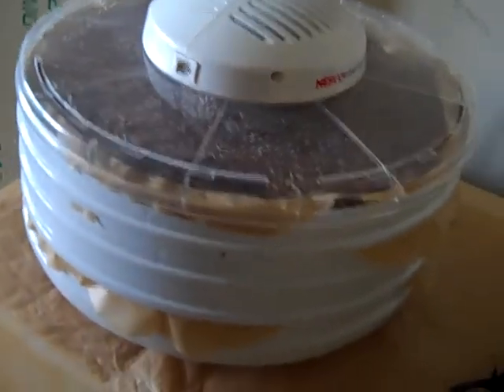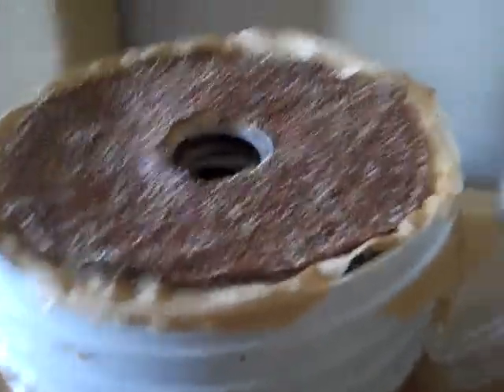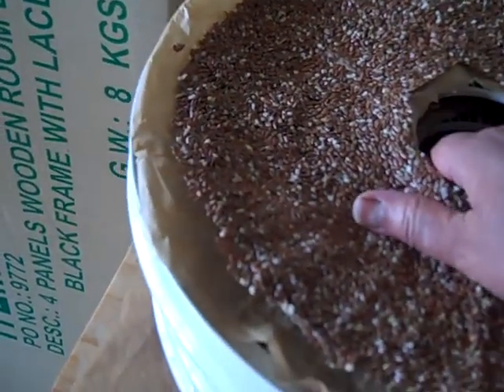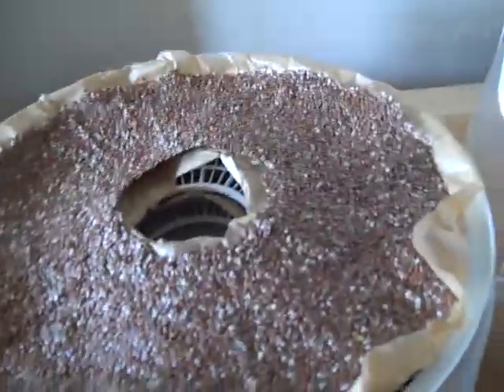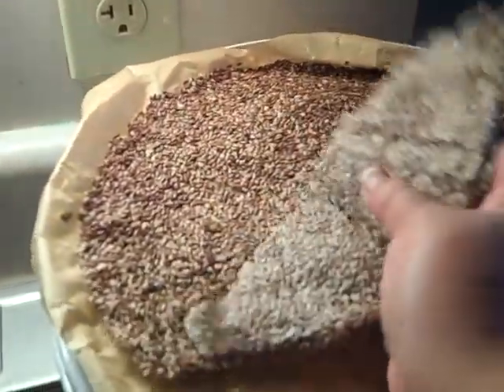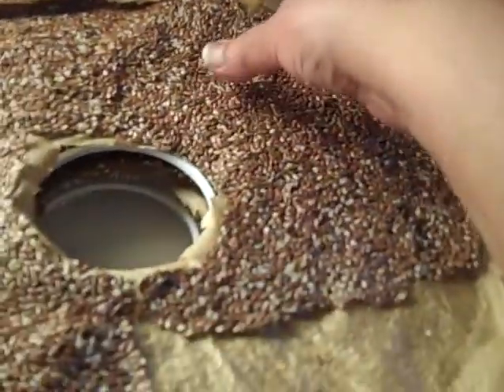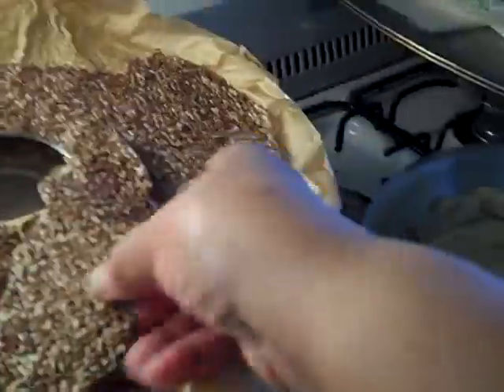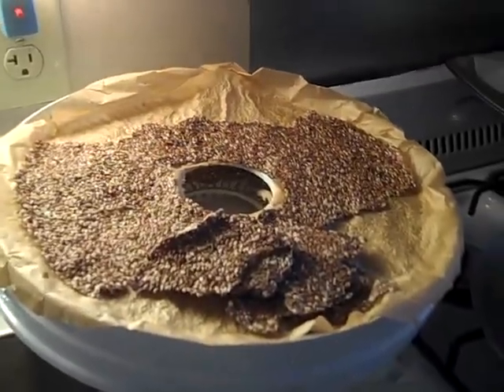FLIP MOVIES 2012 2013 001--Home Made Flax Crackers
Using the dehydrator at home!